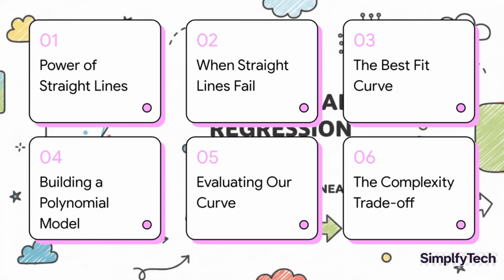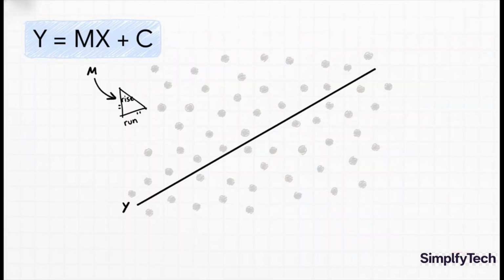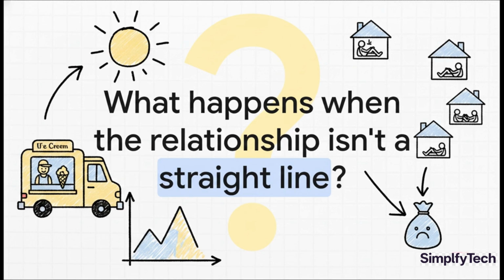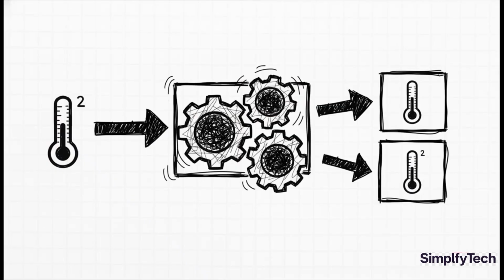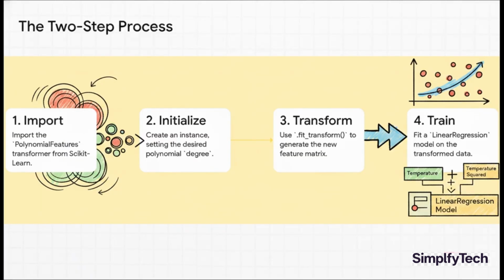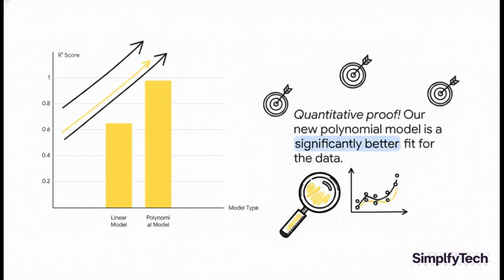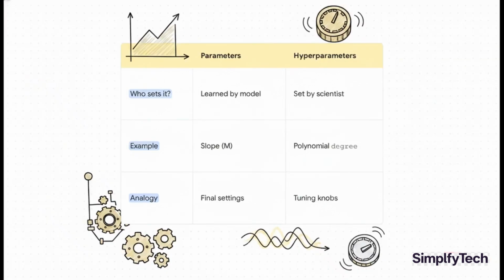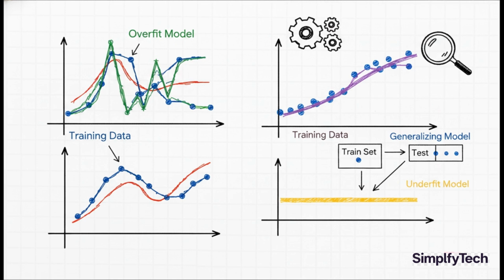ML MASTERCLASS - Polynomial Regression Explained Simply. polynomial regression explainAI course free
Polynomial Regression doesn’t have to be confusing…

In this ML Masterclass, you’ll learn Polynomial Regression from scratch — with simple intuition, visual explanation, and real-world examples.

We break down complex math into easy concepts so you can actually understand how and why it works.

✔️ What Polynomial Regression really is (in simple terms)
✔️ Why Linear Regression sometimes fails
✔️ How curves help model real-world data
✔️ Understanding degree (power) and its impact

🎯 Perfect For

👉 Students learning regression models
👉 Developers building ML projects
👉 Anyone who wants AI explained simply

🚀 ML Masterclass Series

This is part of the SimplfyTech ML Masterclass where we explain AI:

Intuition first
Then math
Then real code

If you want to master AI step-by-step…

👉 Follow SimplfyTech
Because we make complex AI simple.

regression in machine learning
linear vs polynomial regression
overfitting and underfitting
bias vs variance explained

sklearn polynomial regression
polynomial features sklearn
python machine learning regression tutorial
polynomial regression code example
regression model implementation python

machine learning masterclass
AI explained simply
ML for beginners
data science tutorial
AI course free
learn machine learning fast